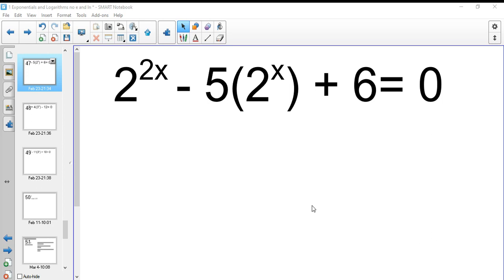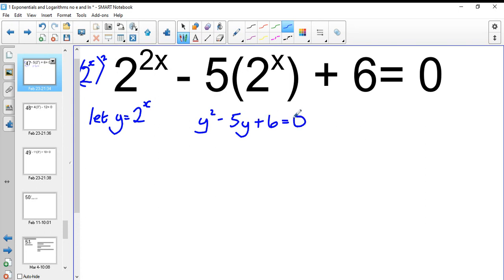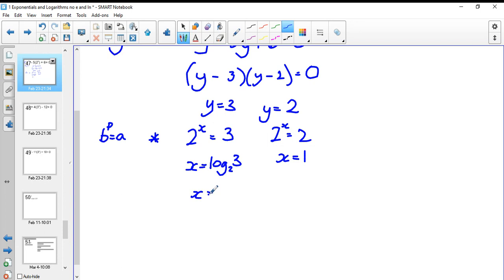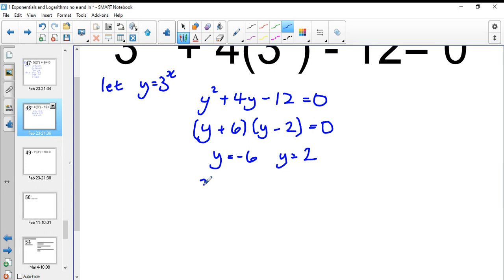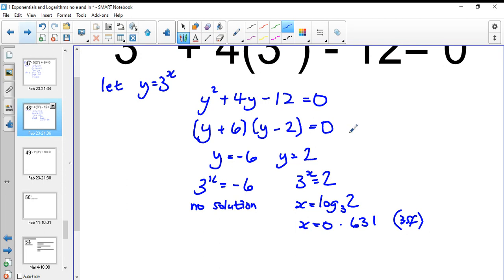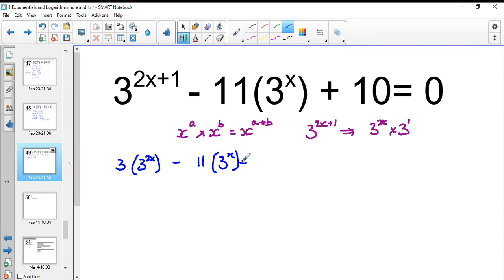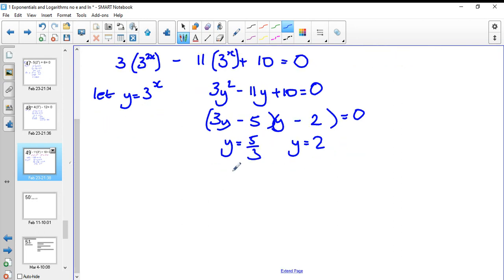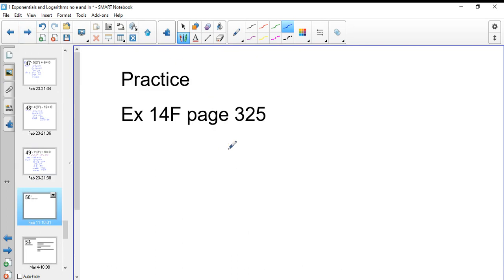Y1 Pure Ch14 - Exponentials and Logarithms - Part 8 - Disguised Quads